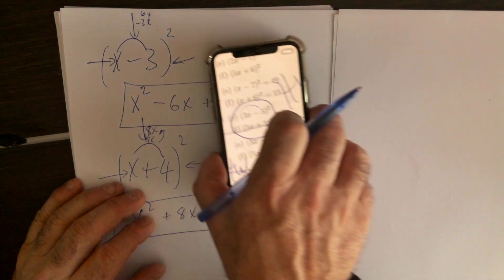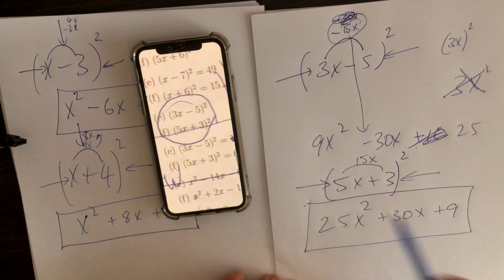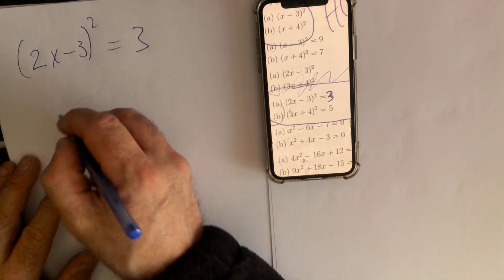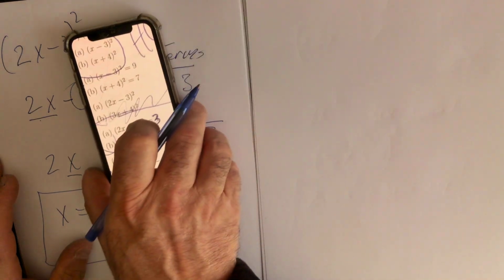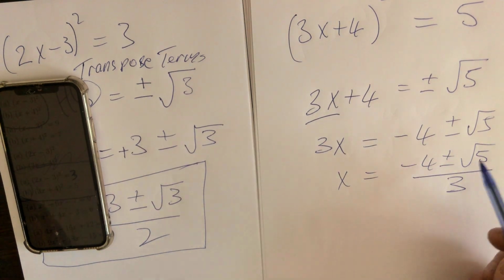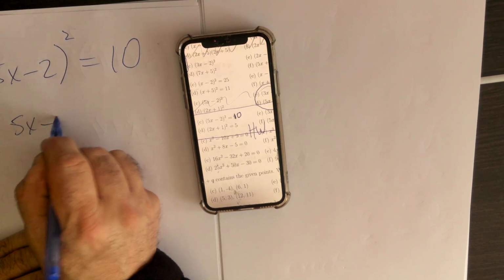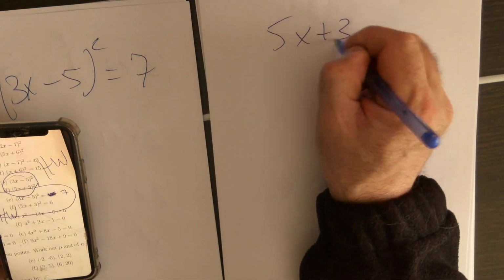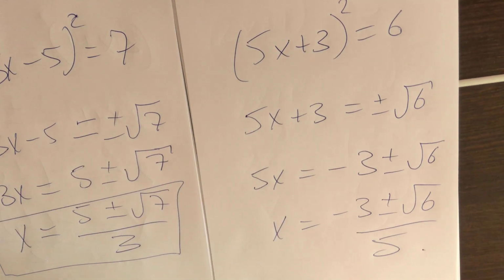WIN 20250124 11 47 39 Pro